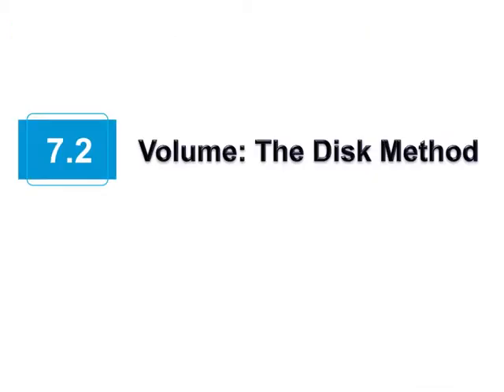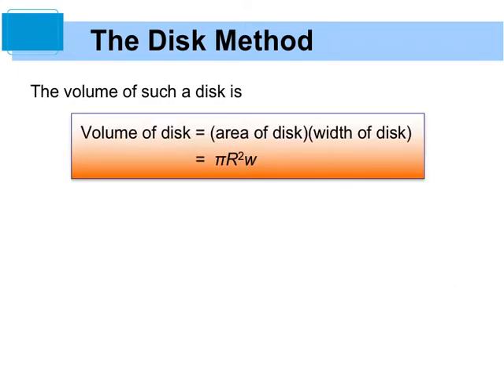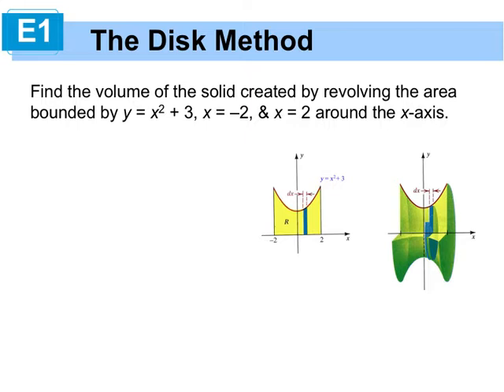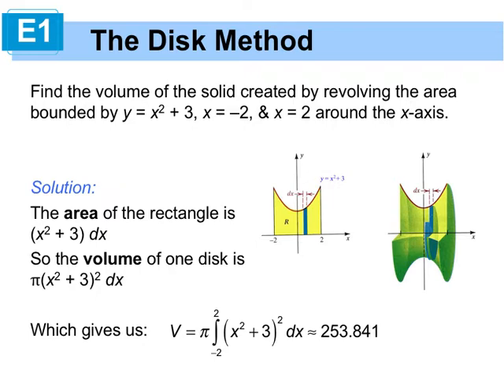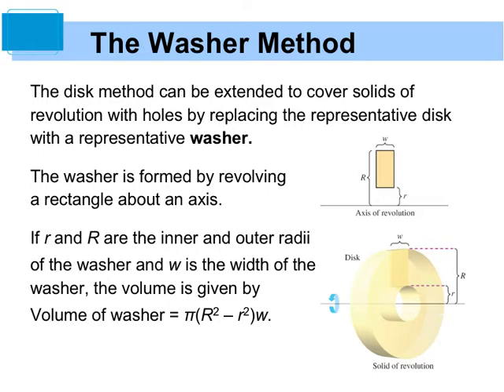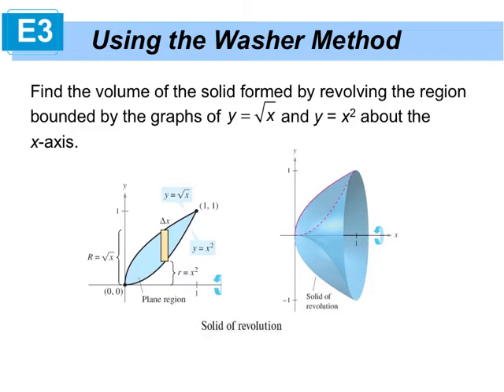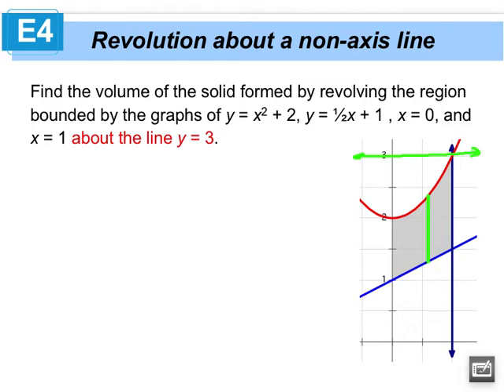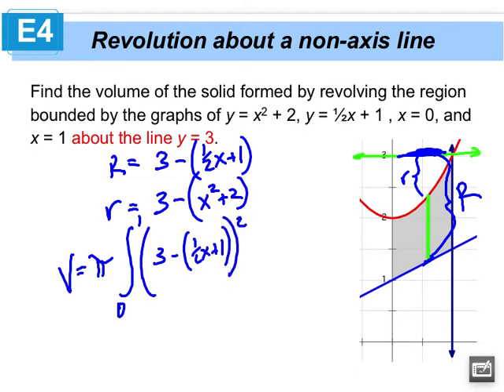Section 7.2: Disks and Washers (x)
Volumes by revolution using disks and washers in the x-direction.